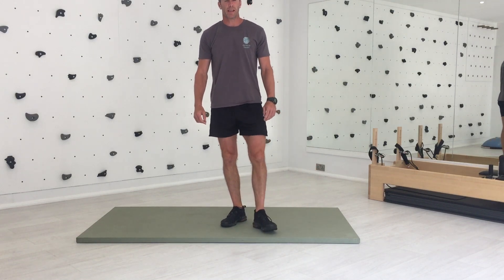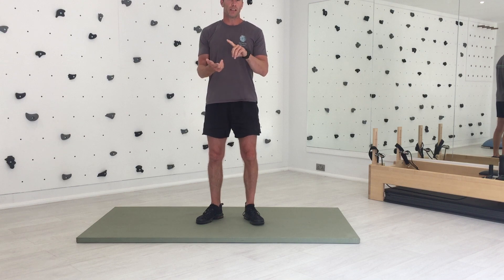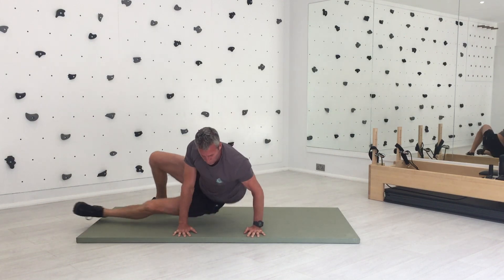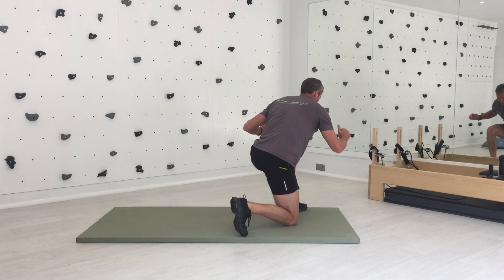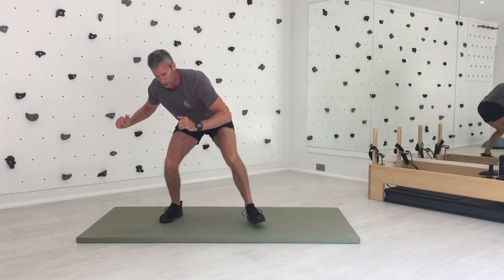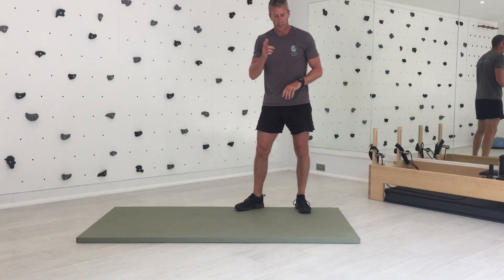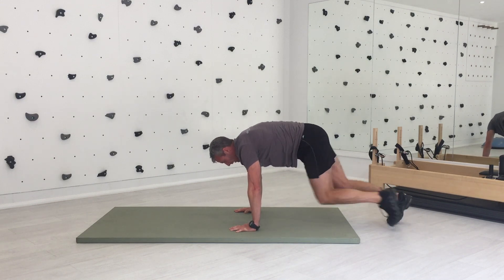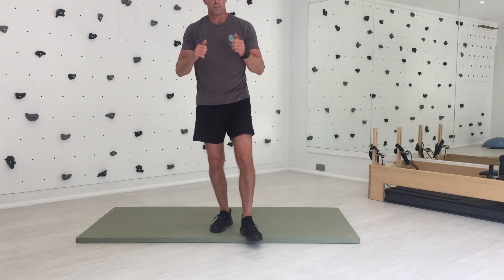Dynamic HIIT Summer sessions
A 5 minute HIIT blast to take you through the summer holidays. Do it 2-3 times a week or daily!